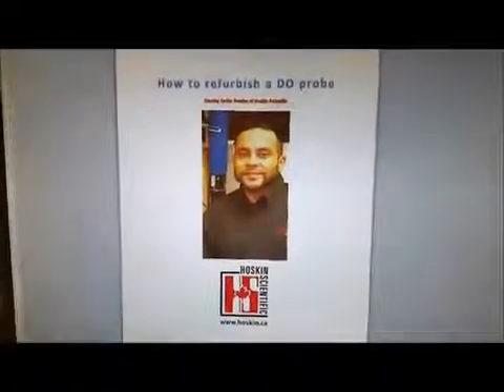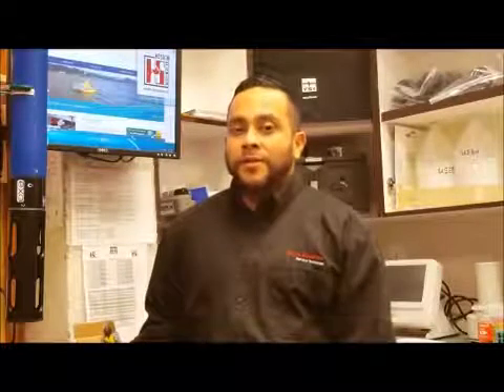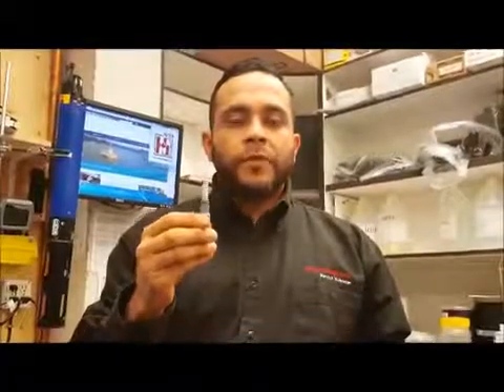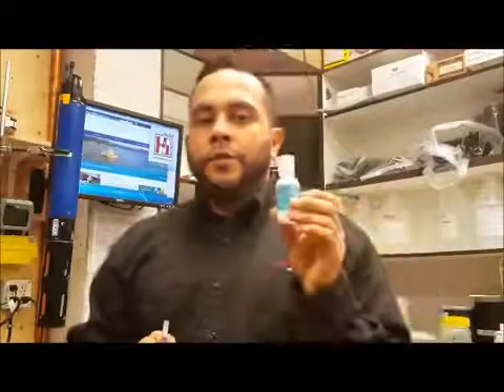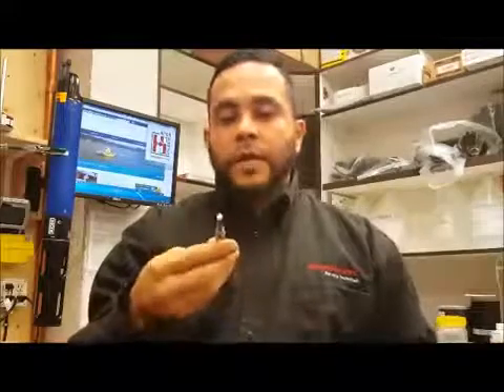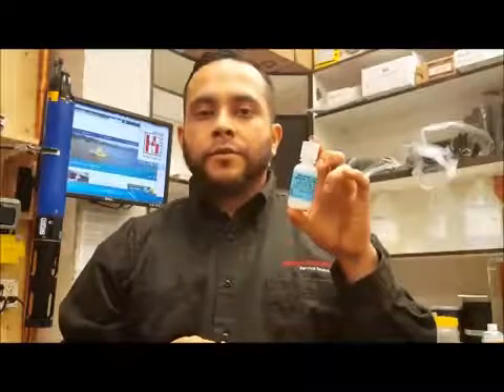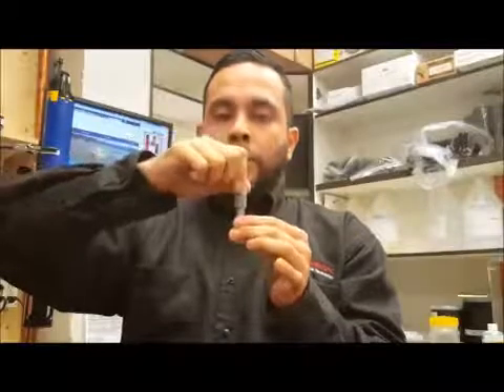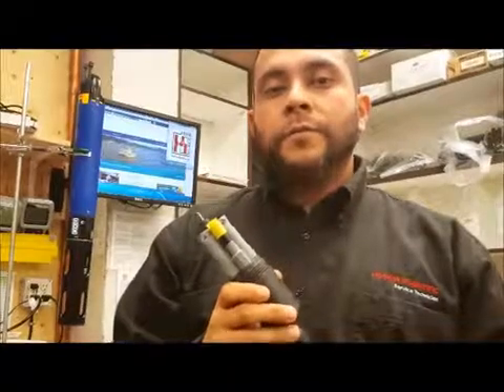Calibrating a DO sensor on a YSI ProPlus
Hoskin service takes you through the calibration process for a DO sensor on a YSI ProPlus.